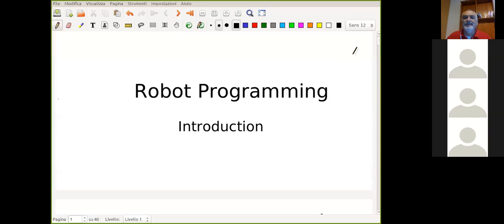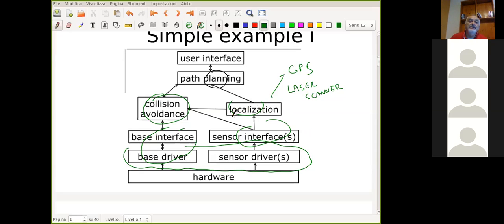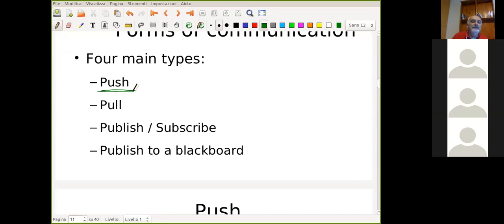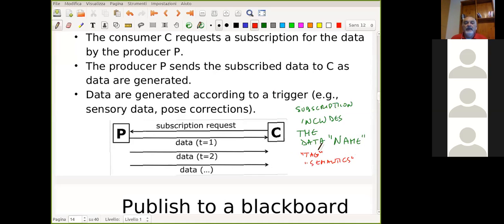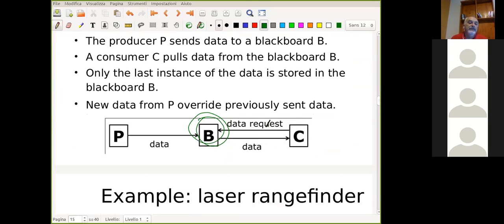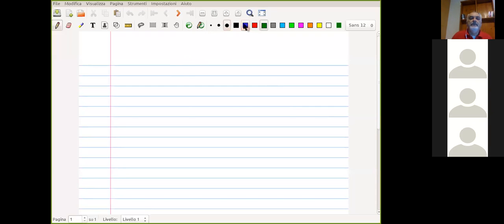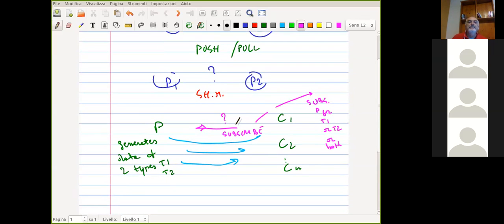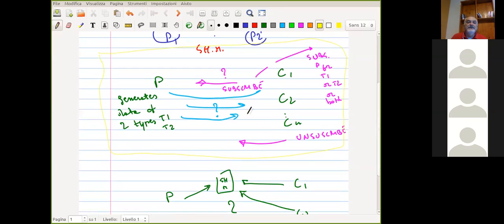Robotics Engineering UNIGE - ARP Dec 2 recording